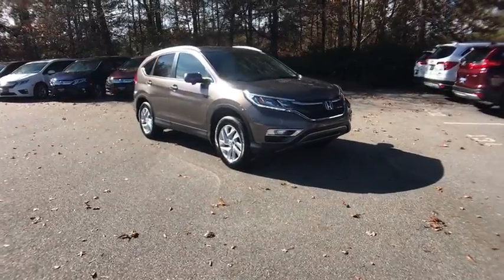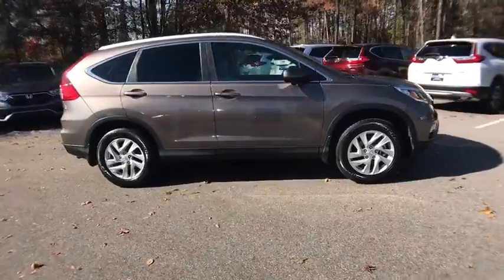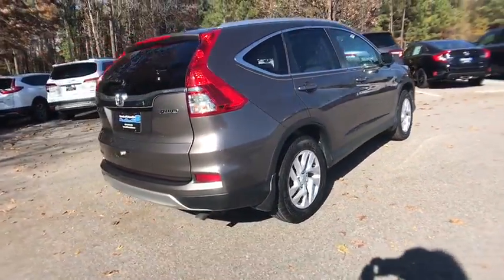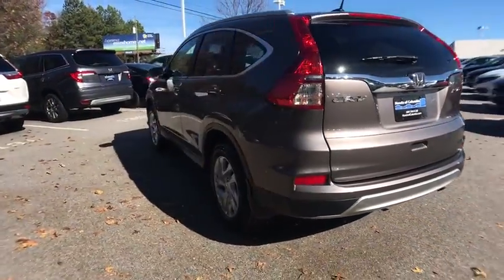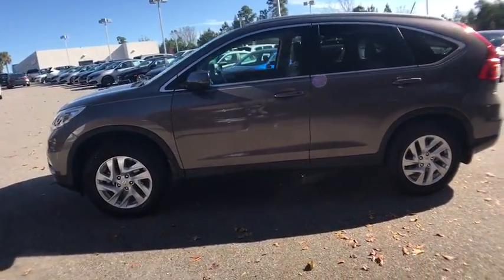2016 Honda CR-V Columbia, Lexington, Irmo, West Columbia, Aiken, SC UC2845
Urban Titanium Metallic Used 2016 Honda CR-V available in Columbia, South Carolina at Honda of Columbia. Servicing the Lexington, Irmo, West Columbia, Aiken, SC area.

2016 Honda CR-V EX-L Certified. Certification Program Details: Roadside Assistance Yes; Roadside Assistance for the duration of the Certified Pre-Owned Limited Warranty. Up to two complimentary oil changes within the first year of ownership.